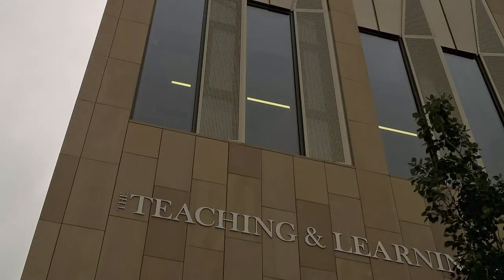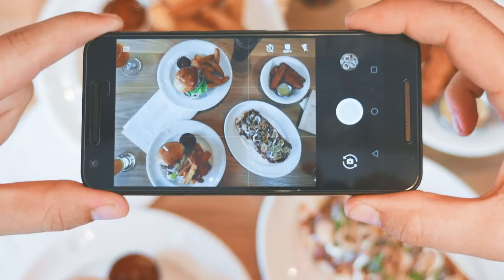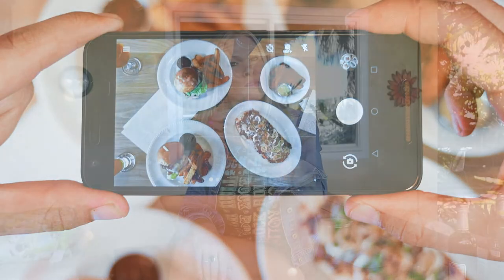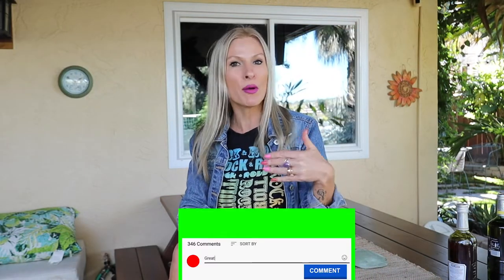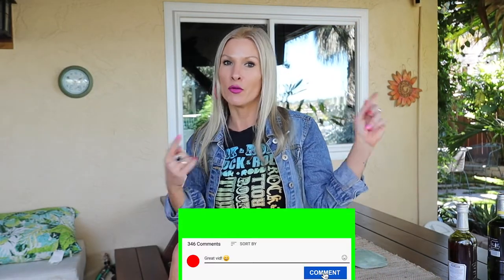HOW to MAKE a VIDEO FOR your STUDENTS - TIPS and TRICKS for TEACHERS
Learn how to make videos for your students. Connect with your students by creating personal videos. You may wish to explain something about the language you teach such as culture, grammar or vocabulary. Or perhaps you want to show them something typical or traditional from a country that speaks the language you teach. This tutorial guides you in how to make videos for your students, things to be mindful of and ideas of themes so you can best connect your students to the language taught.